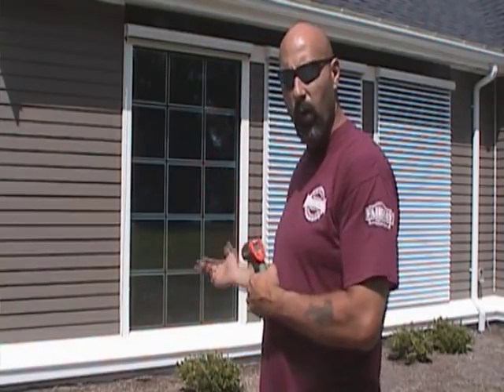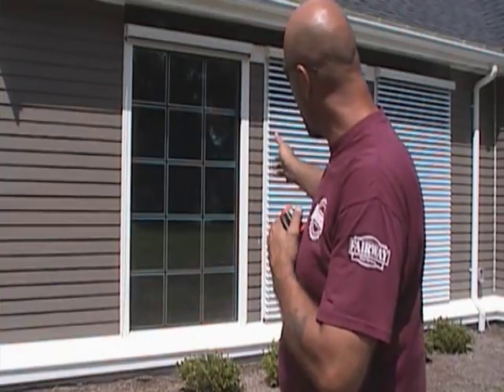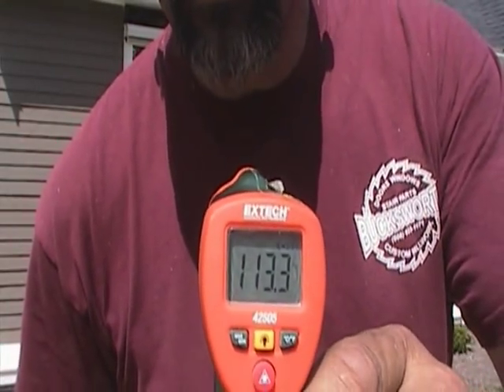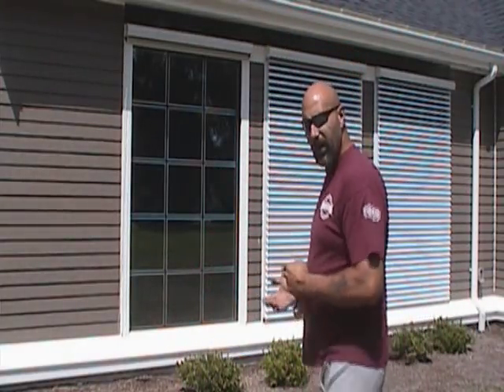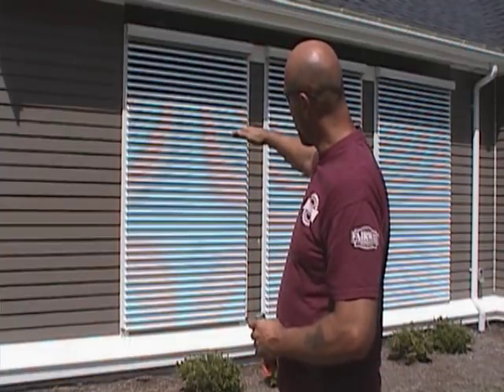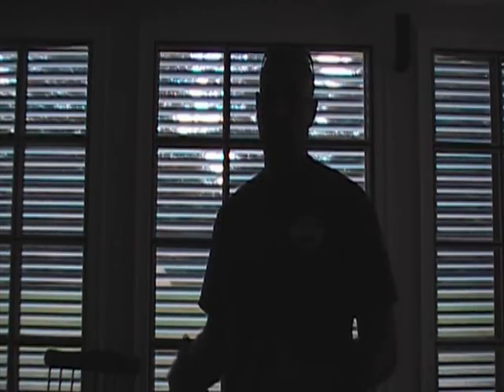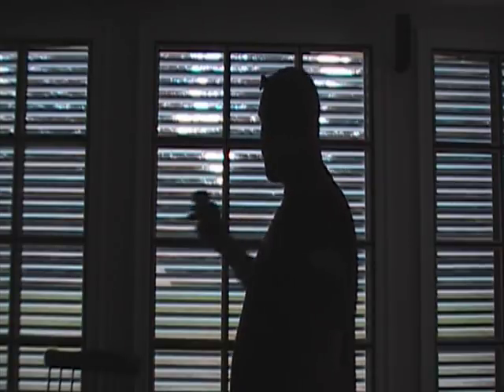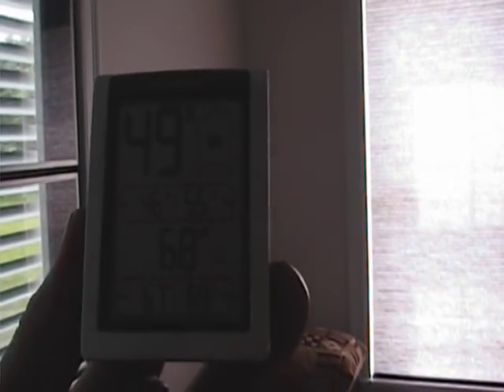Passive solar window shading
This video shows how our thermal mass windows keep cool with solar shades installed. These solar shades are being developed to compliment the thermal mass windows, but have a much wider appeal to any home that experiences large solar gains during the summer.